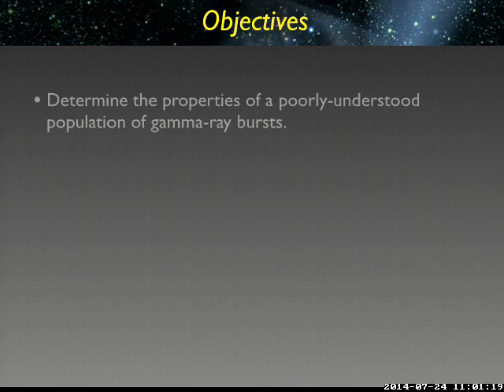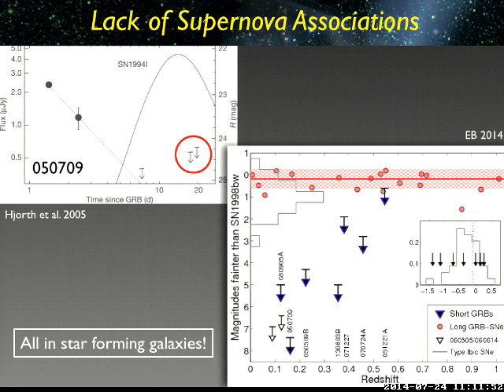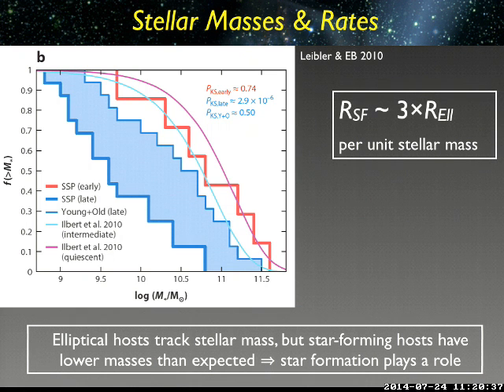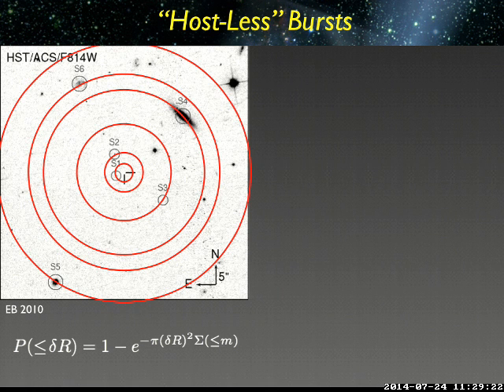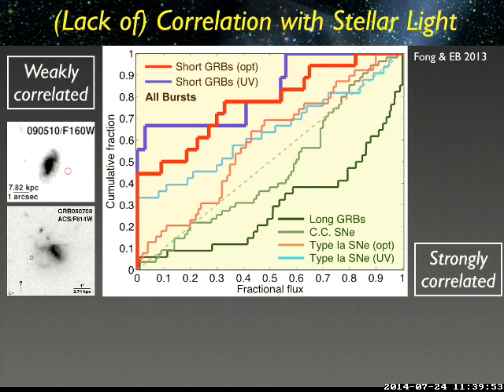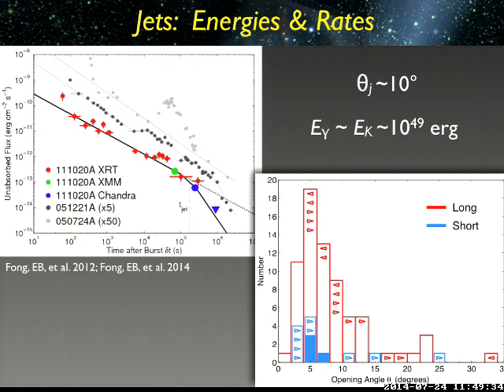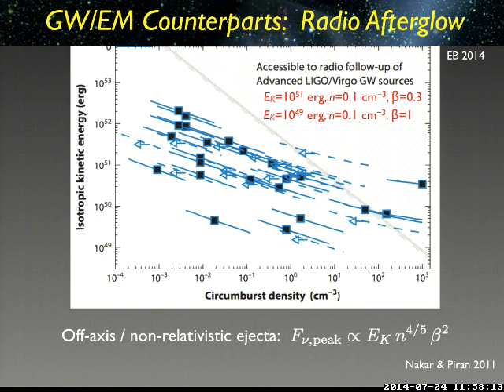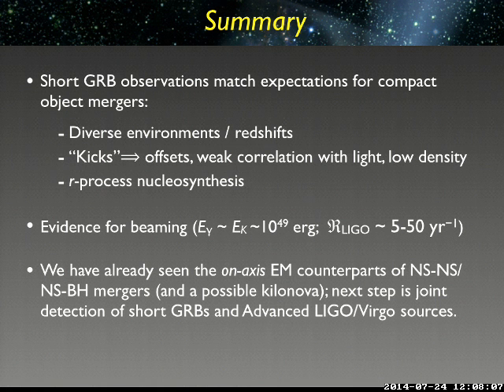INT 14-2a: Edo Berger, Short GRBs: Progenitor properties and implications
INT 14-2a: Edo Berger, Short GRBs: Progenitor properties and implications for EM studies of GW sources